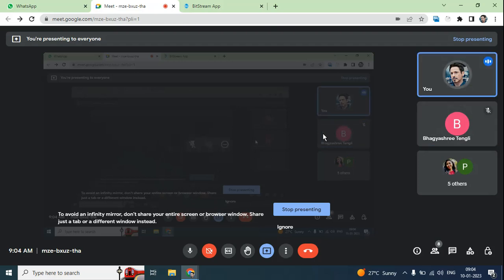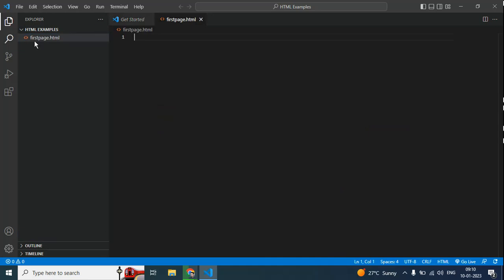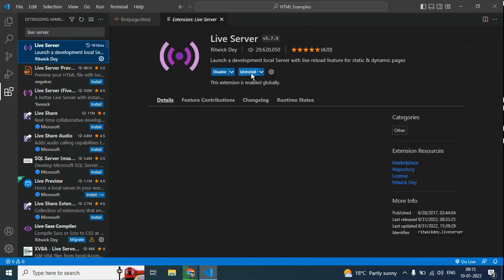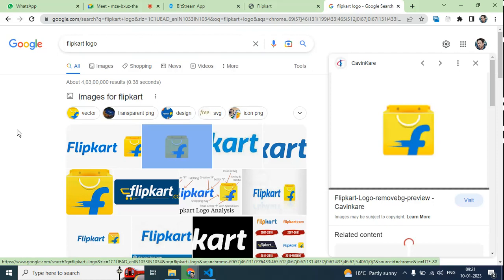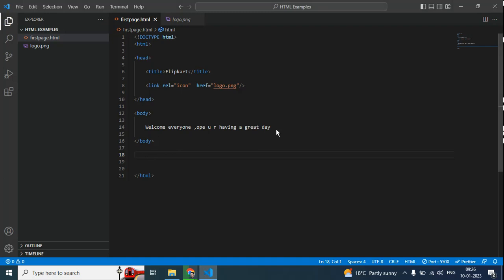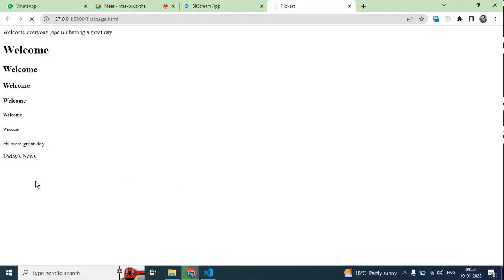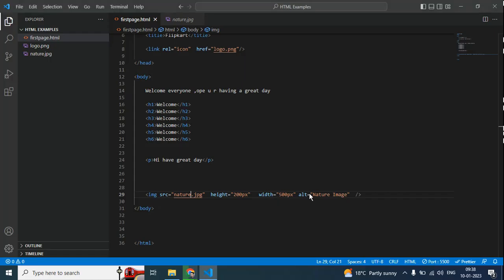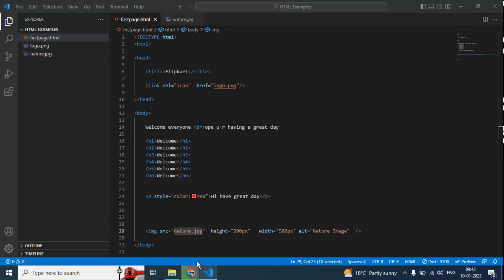01 HTML Session10 01 2023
Vs code Installation,HTML Introduction